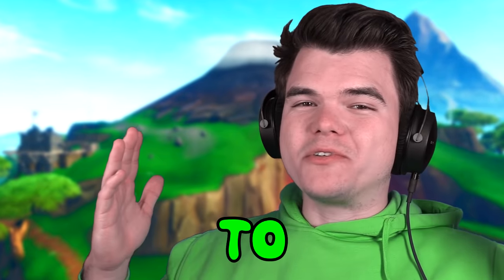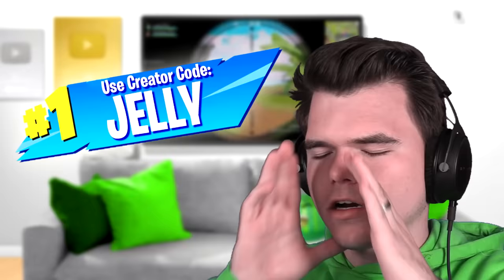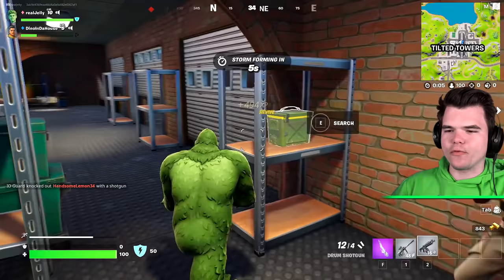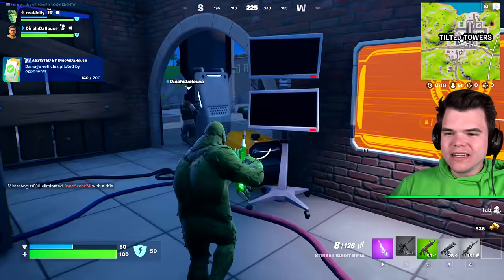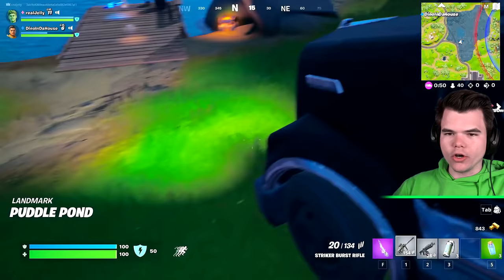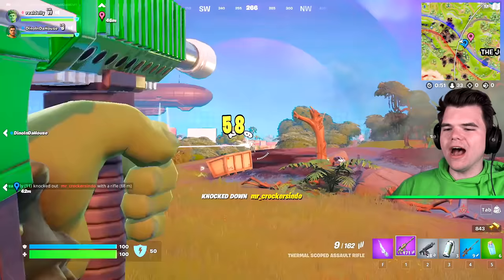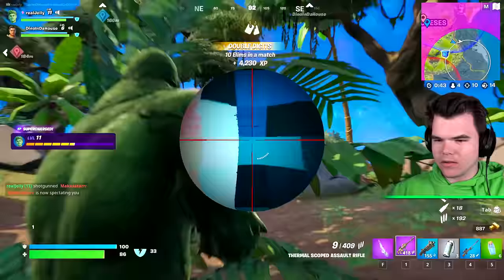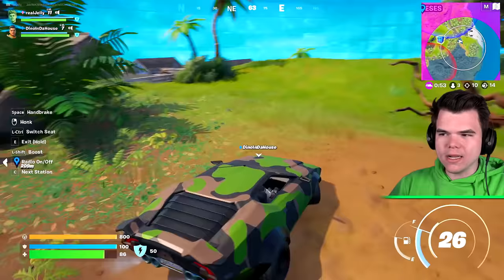Fortnite + NO Building = BEST GAME Ever…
Fortnite Zero Build is here to stay! Check it out and play fortnite now!

🛒 MERCHANDISE!

👪 MY FRIENDS!